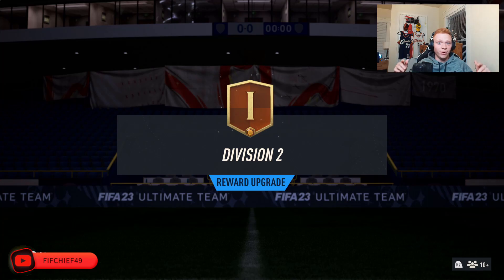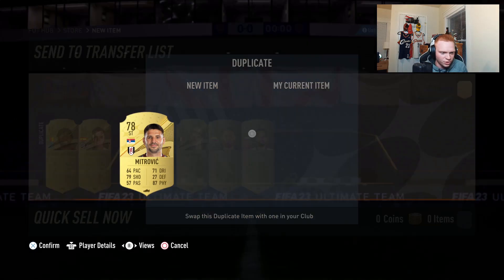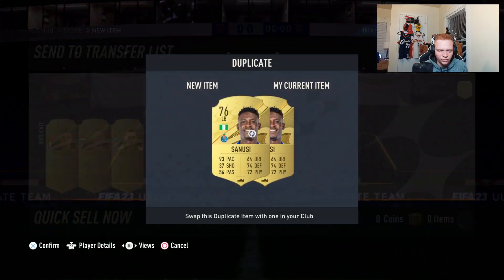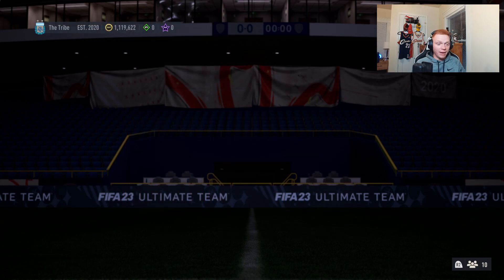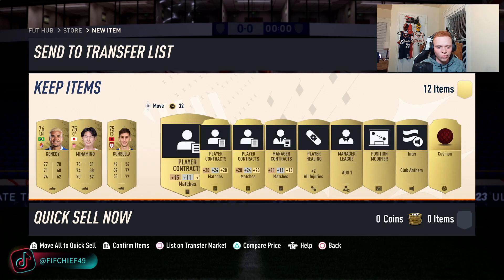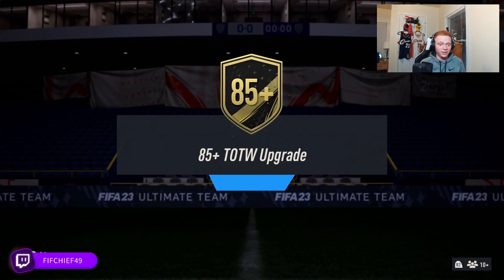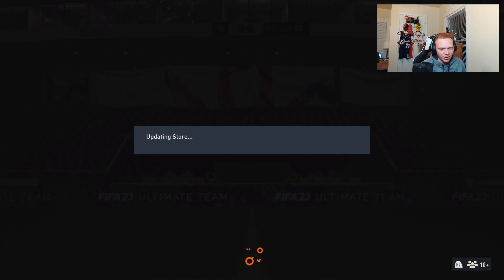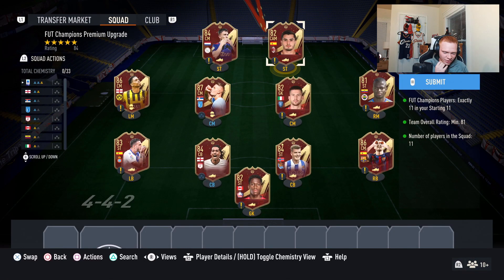MASSIVE PACK OPENING AND HUGE SQUAD EDITIONS - FIFA 23 ROAD TO GLORY EPISODE 13